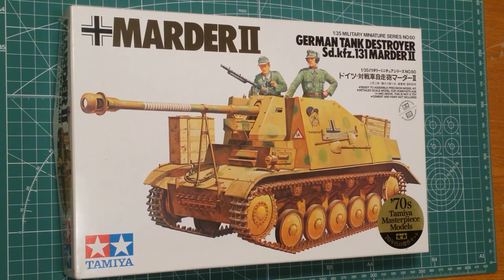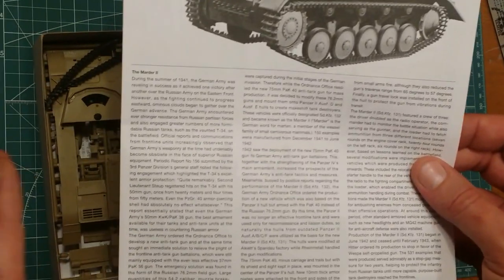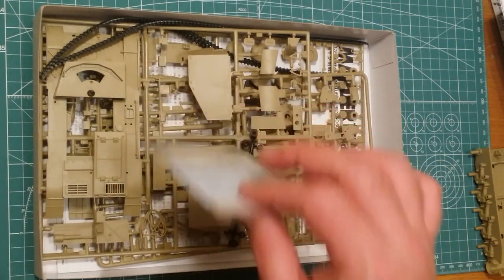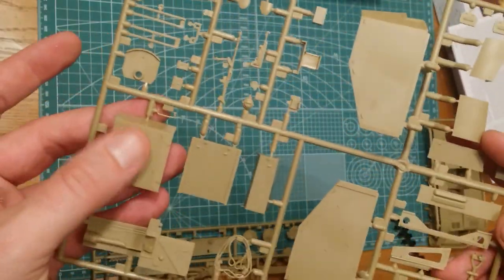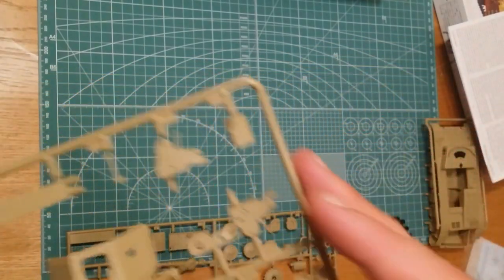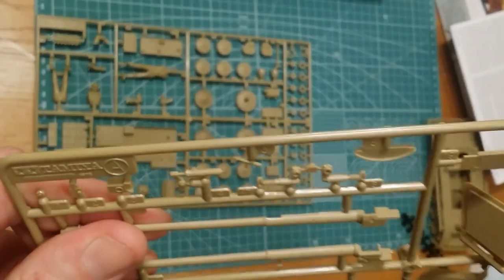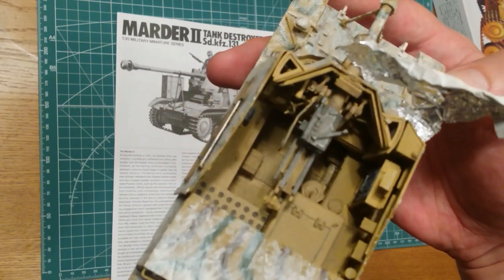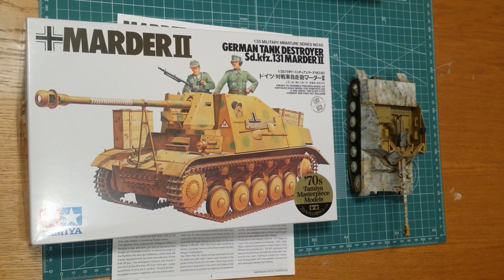Old school Cool. Tamiya 1/35 Marder II tank destroyer unboxing and kit review.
A classic kit dating back to the 1970s! Still a great old kit with a lot going for it. Looking forward to making my second build of this kit!

Don't forget I have star wars art prints available via my etsy and ebay stores. Andrews art and models.